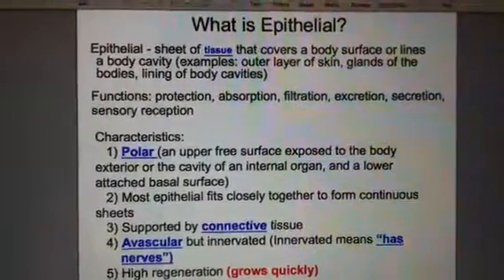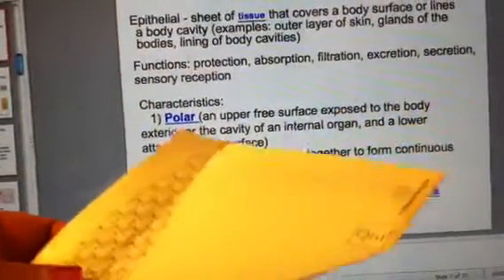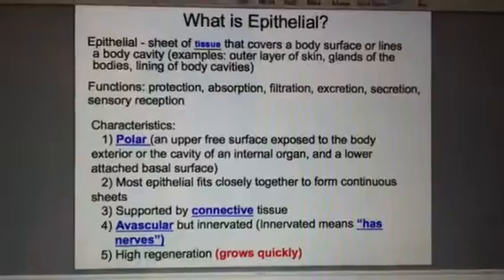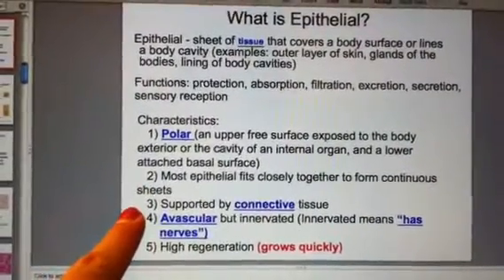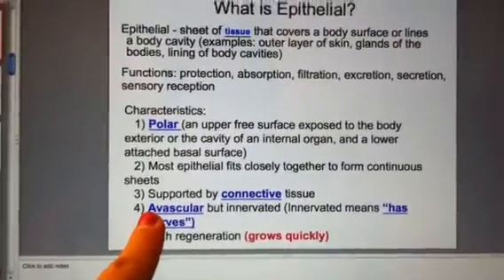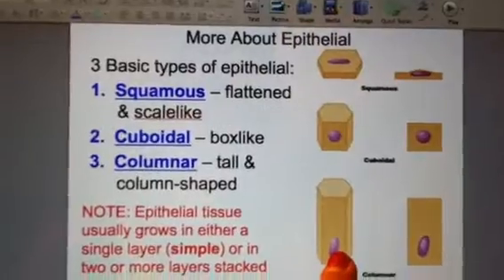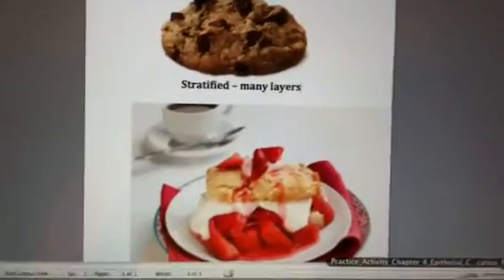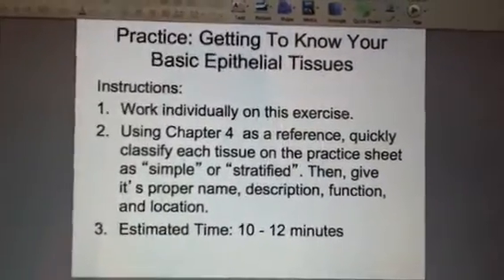Ch 4 Epithelial